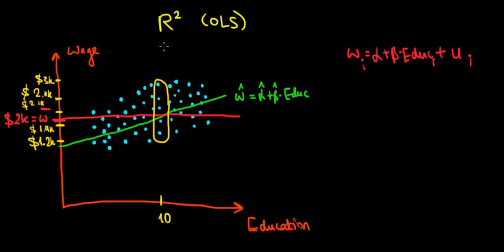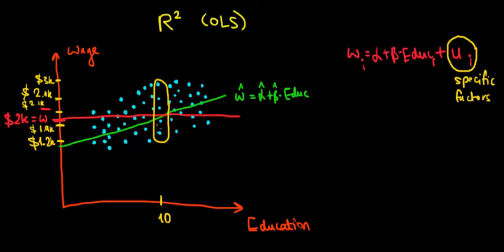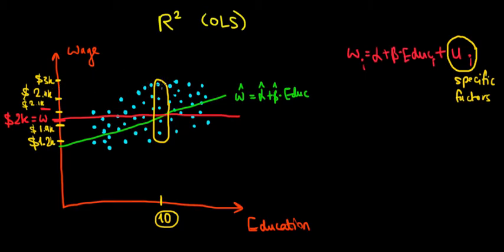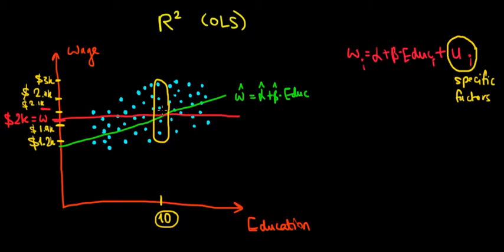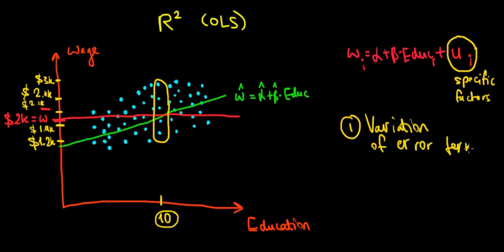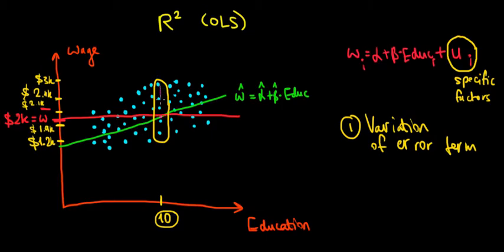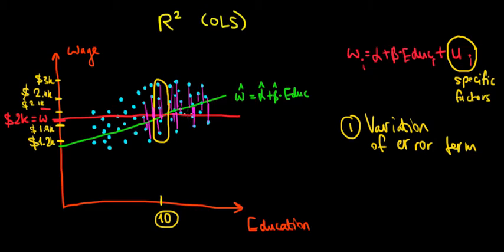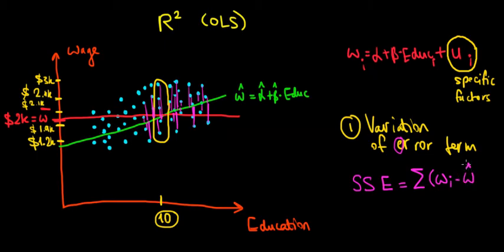STATISTICS I R Squared Explained Graphically I OLS I Part 1